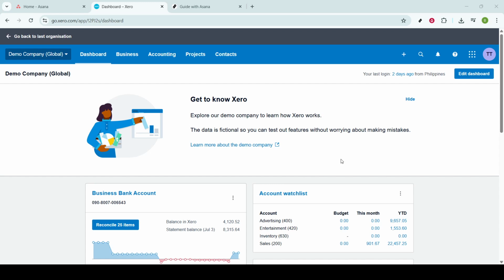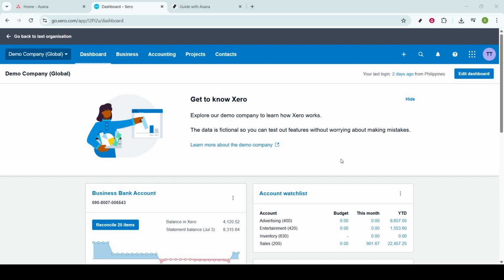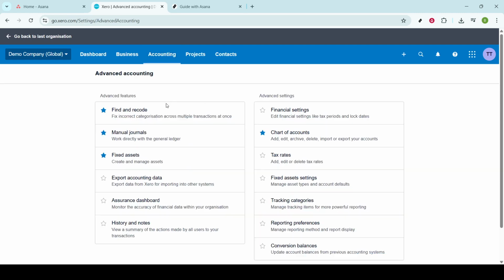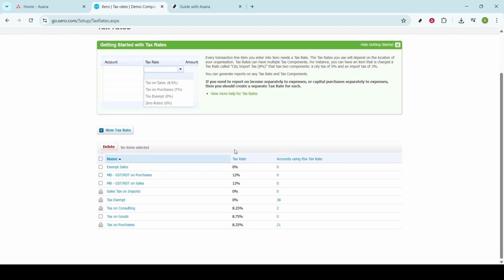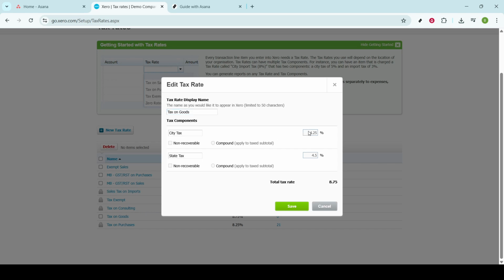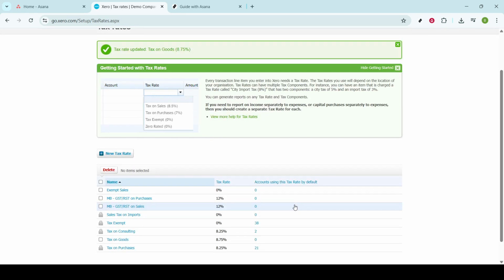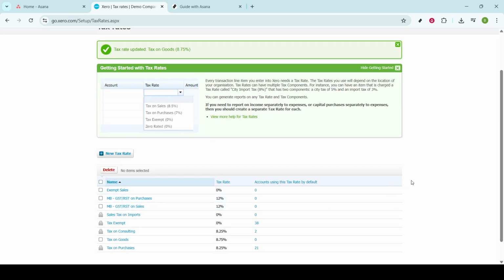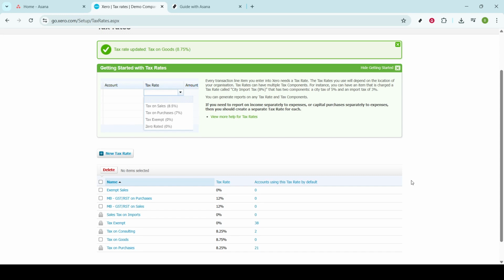How to Set Tax Rate in Xero [2026 Full Guide]